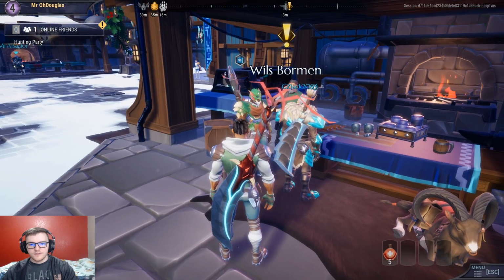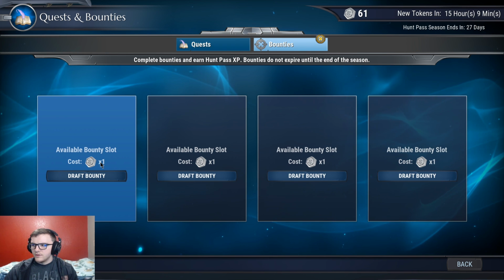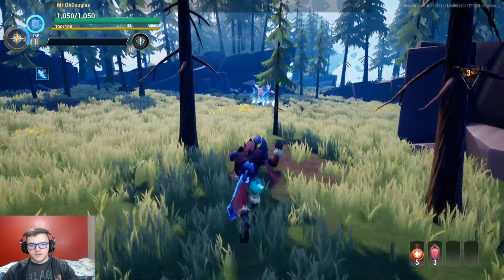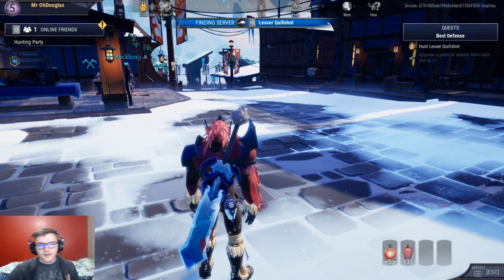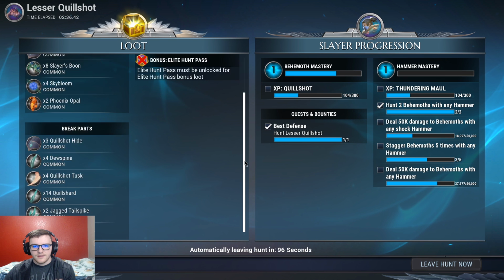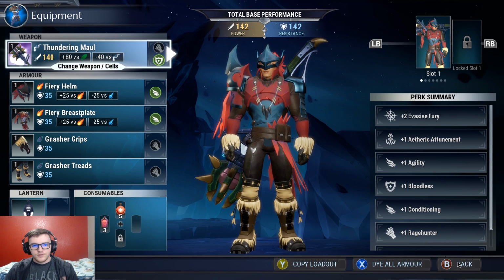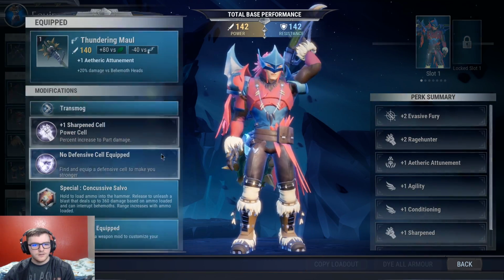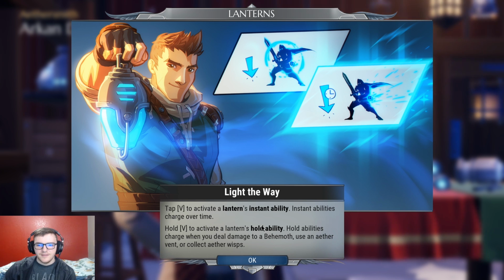Dauntless Playthrough - Gearing Up, City on the Verge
dauntless playthrough part 2

Welcome to the second part of my Full Dauntless Playthrough. We're still in the pretty early stages of the game and were slowly making our way through the shattered isles and facing new behemoths.
Quests:
3:44 - (side quest) Draft a Bounty
7:14 - Gearing Up
12:10 - Best Defense (Lesser Quillshot hunt starts at 14:46)
19:27 - Go Forth and Slay (Skarn hunt starts at 24:10)
           20:06 - The Amateur alchemist
21:29 - Man in the Middle (Tutorial
29:55 - City on the Verge
30:25 - Light the Way